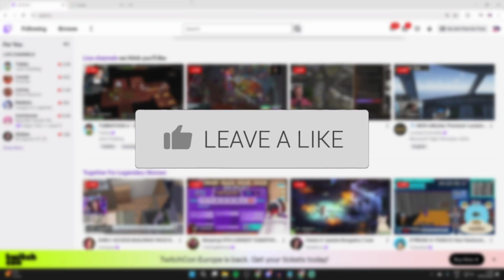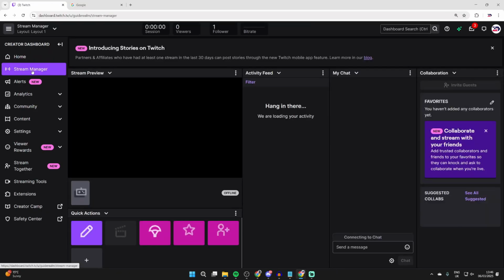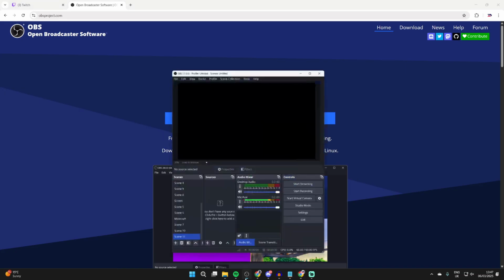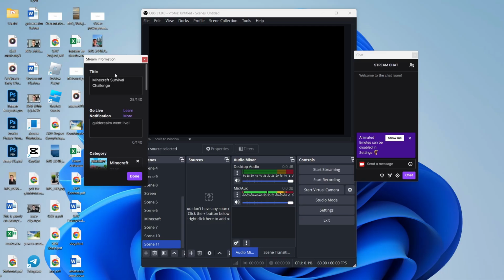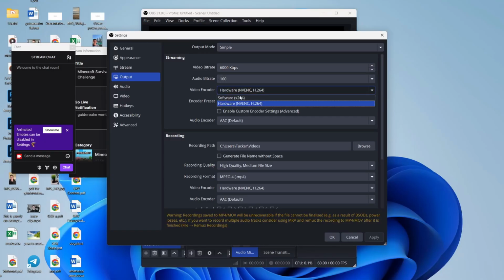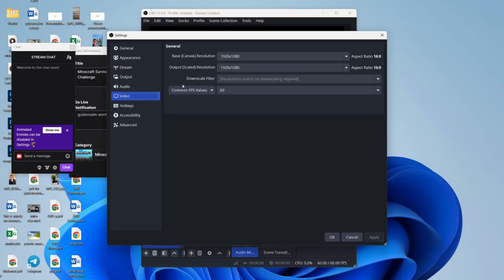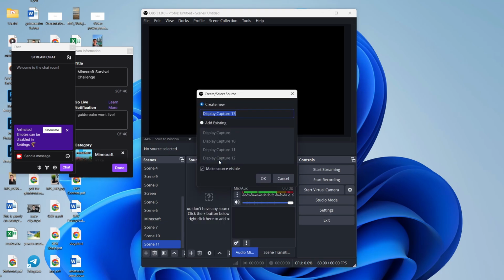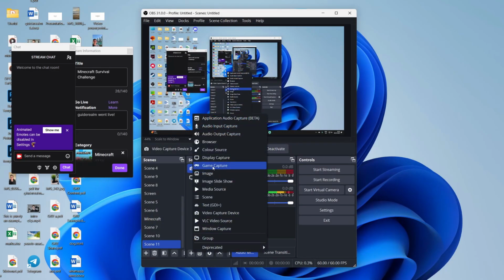How To Stream On Twitch - Full Guide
Learn how to stream on twitch in this video.

GuideRealm